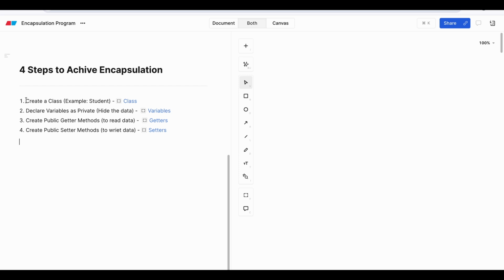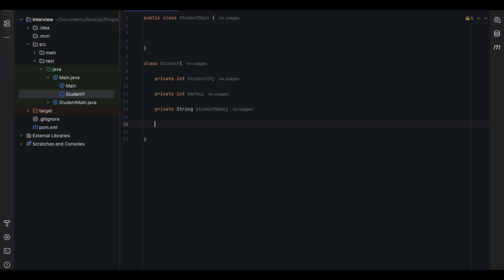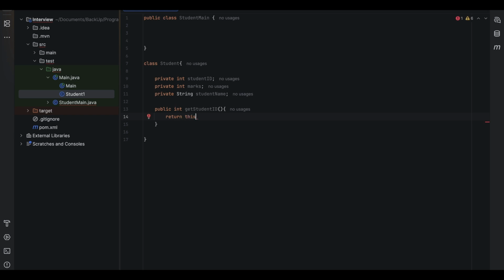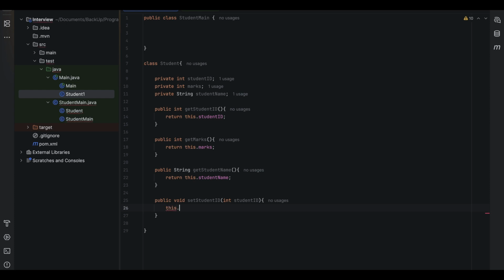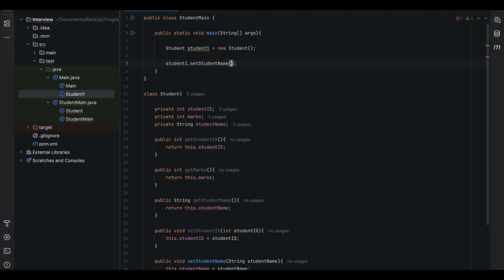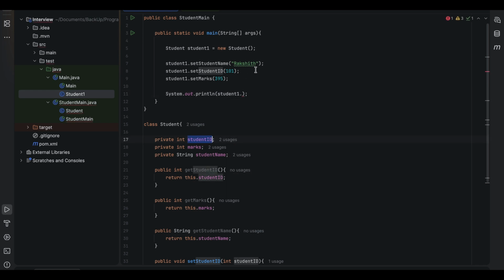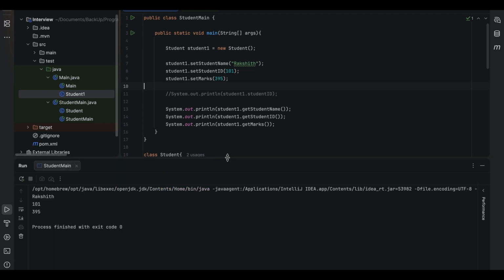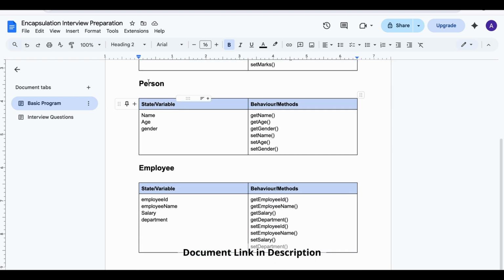Java Encapsulation Basic Example | OOPs | Java Interview Questions 2026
Learn encapsulation in Java with a simple example and practical code explanation.

Perfect for beginners learning Java & preparing for interviews.

Reference Doc:
Practice Program & Interview Question - Link in pinned comment